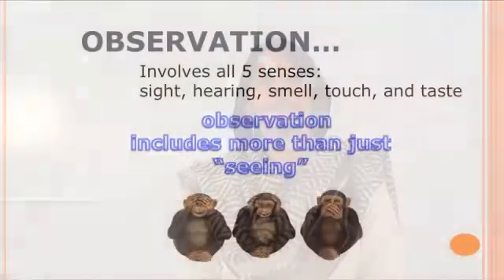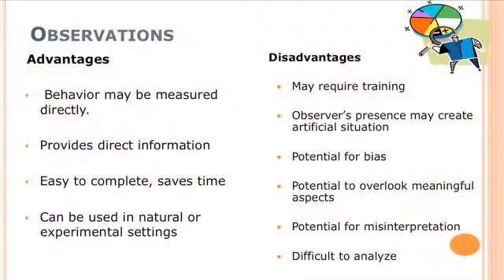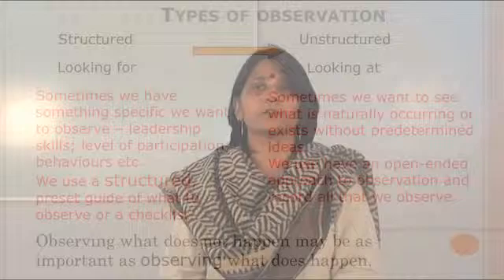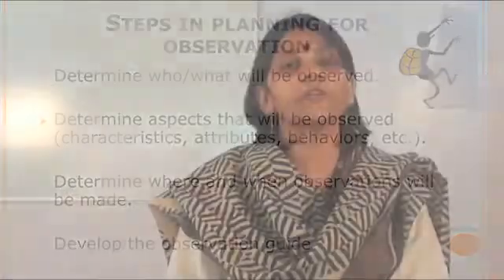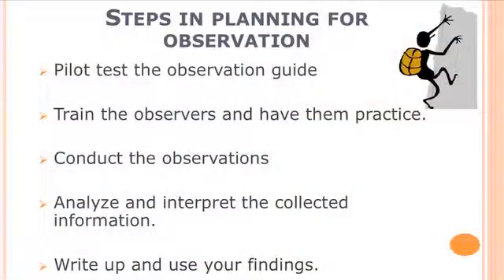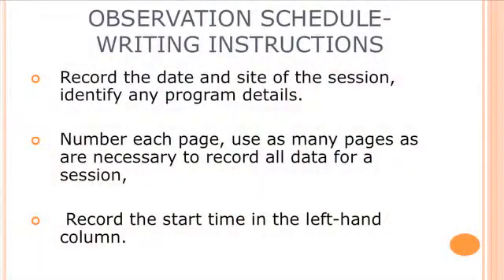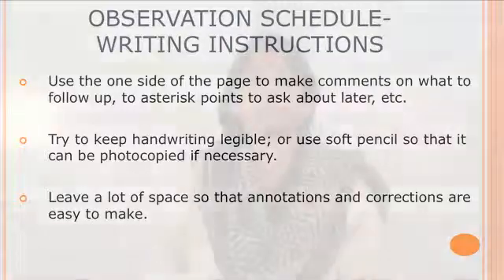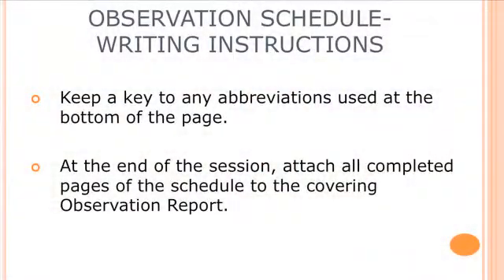Obsevation 1_ Dr. Preeti Verma